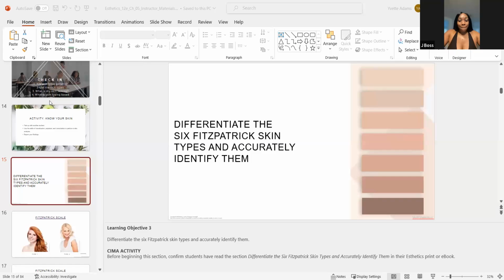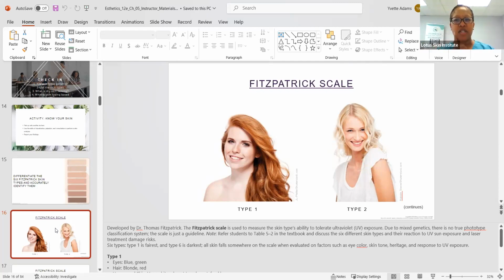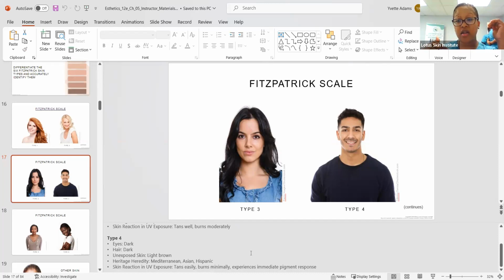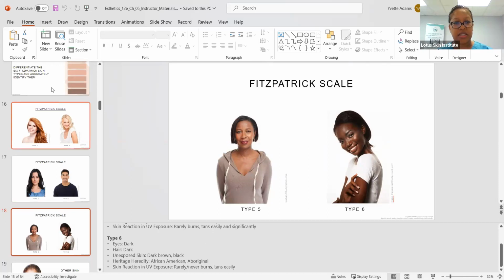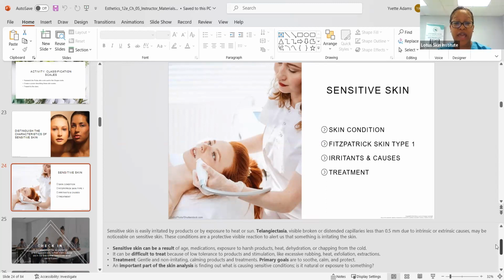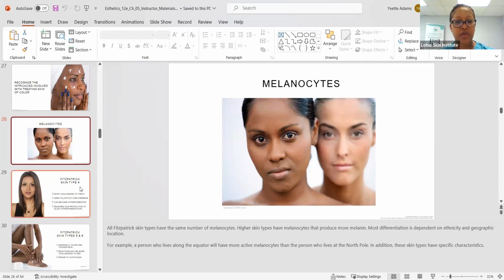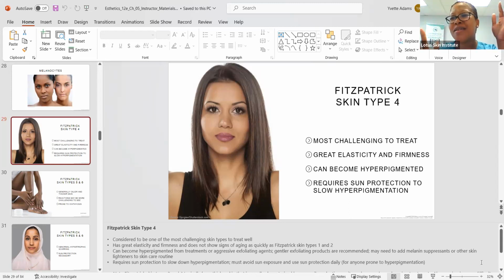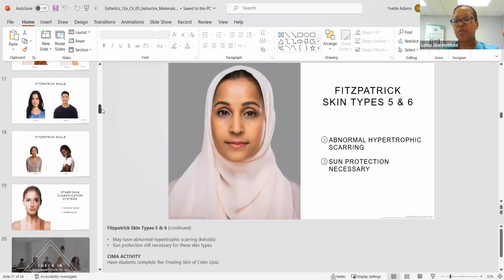Skin Analysis Part II - Fundamentals Ch. 5